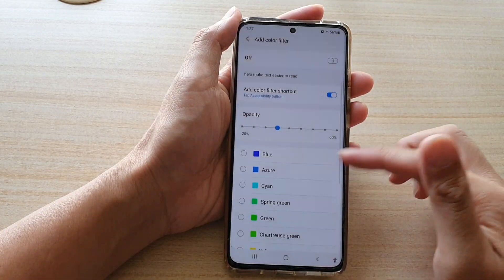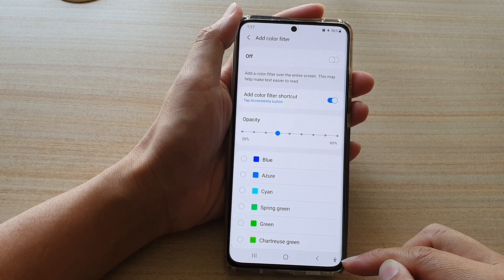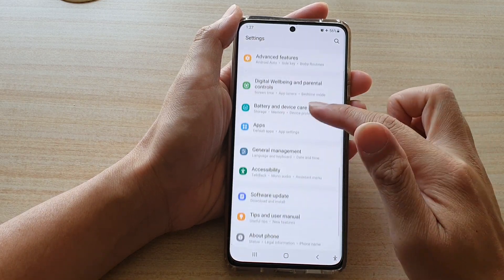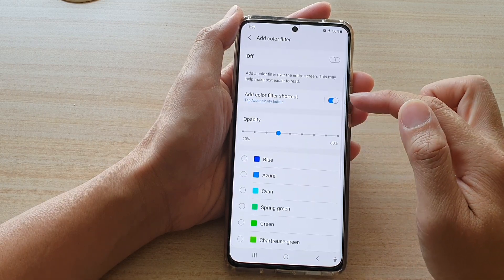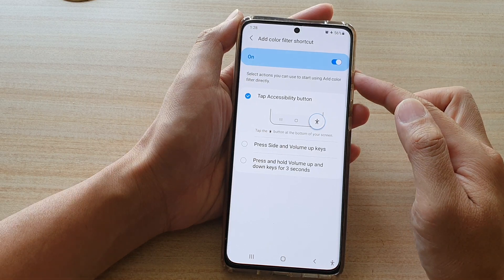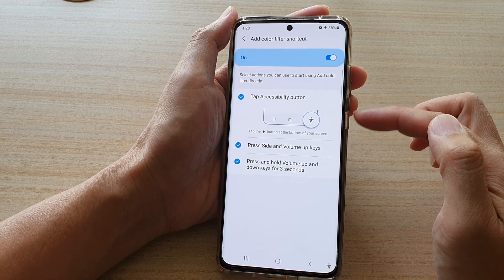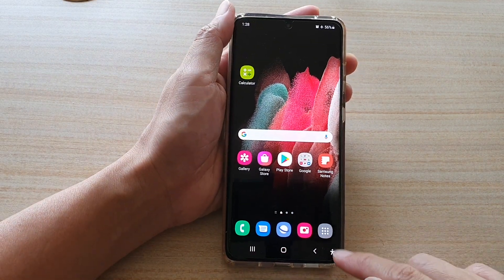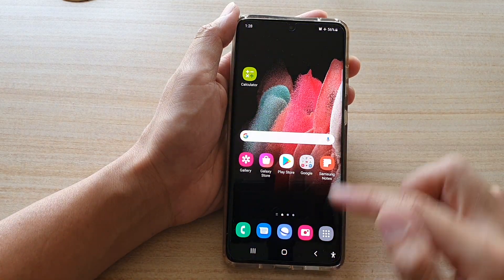Galaxy S21/S21+: How to Add/Remove Color Filter Shortcut In Accessibility Button in Navigation Bar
Learn how you can add or remove color filter shortcut in Accessibility Button in Navigation Bar on Galaxy S21/S21 Plus/Ultra.